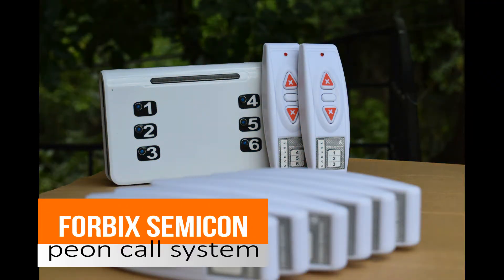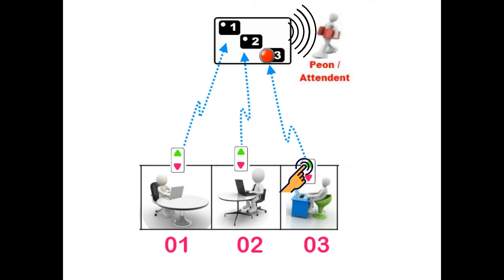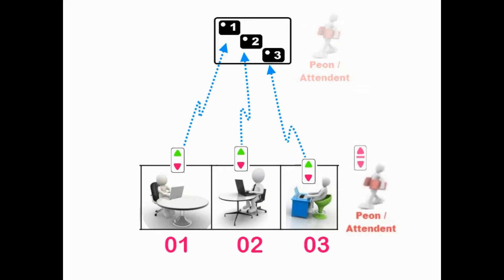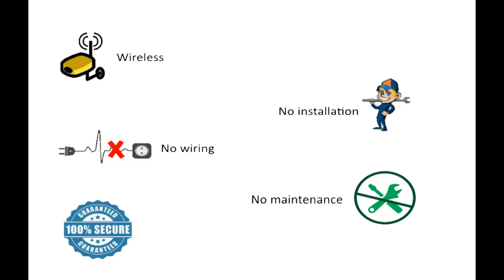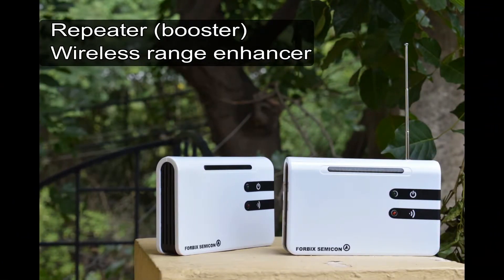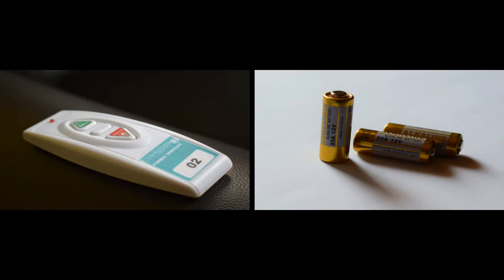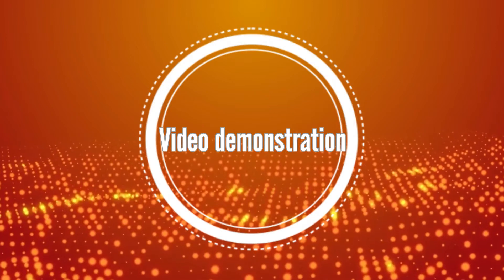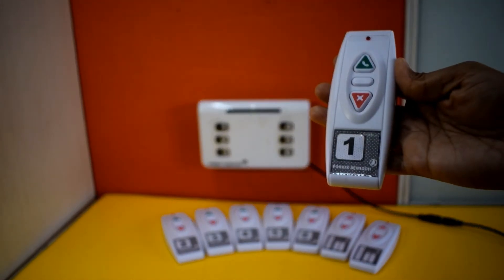Wireless peon call bell system, FORBIX SEMICON, office call bell, remote control system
FORBIX SEMICON wireless peon call bell system is a very hi-tech method to summon office peon.  The solution comprises of wireless remote controllers and a receiver unit.  When an officer wants to summon the peon, he needs to use the handy remote controller.  Pressing the remote, flashes the corresponding number on the peon display receiver unit.  This alerts the peon.  After peon attends the calling officer, he uses the same remote to cancel the call.  As an alternative , the peon has additional remote controllers to cancel once attended.  This features enables the peon to cancel without even disturbing the calling officer.

The range of communication is 20-30 meters indoors.  It is possible to improve the range range even further by intermediate repeater.  These repeater units catch remote controller signals and forward it.  The forwarded message is either picked by end receiver or by intermediate repeaters.  Thus improving the overall range of signals.  Every repeater adds up additional 20-30 meters.

FORBIX SEMICON factory produces sets of 2 to 10 remote controller systems.  The wireless peon call system works on wireless technology and needs no installation.  Neither does it needs future maintenance cost.